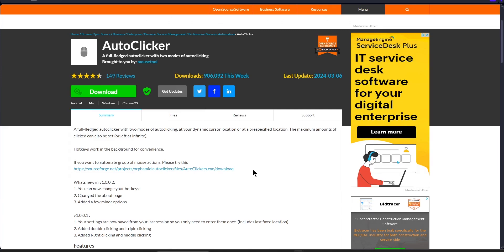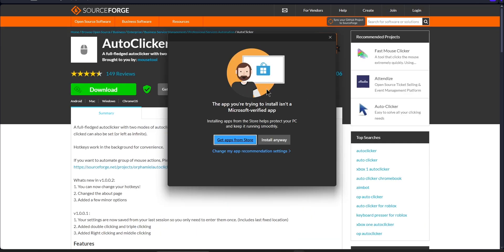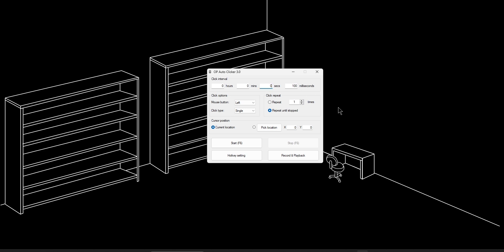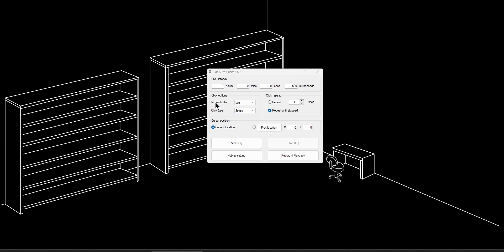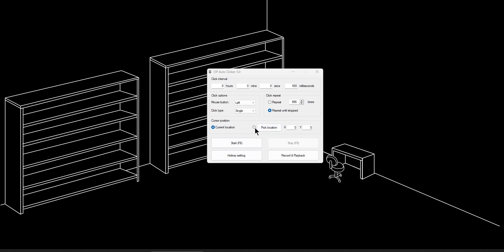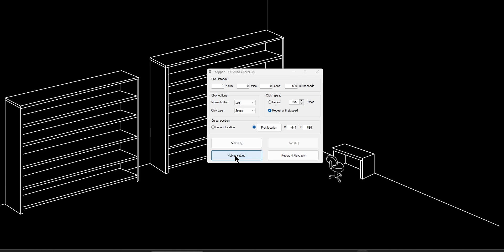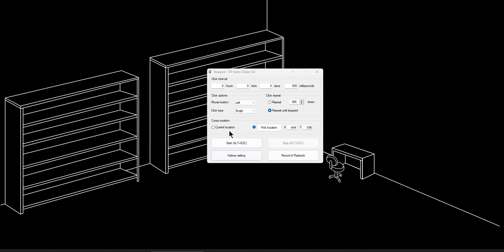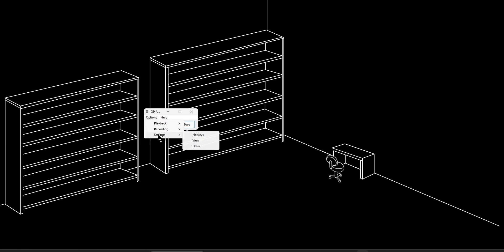How to Download and Use an Auto Clicker for Roblox Games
In this video, we’ll show you how to download an auto clicker, customize its settings, and use it in Roblox games that allow auto-clicking. Make sure to check if your game permits auto-clickers to avoid any issues. Let’s get started!

⏰ Chapters:
0:00 - What is an Auto Clicker and Why Use It on Roblox
0:49 - How to Download the Auto Clicker
1:43 - Customizing Click Settings
4:00 - Using Hotkeys and Record/Playback Features

📋 Key Steps:

➡️ Download and install the auto clicker by following the prompts.

🎨 Customizing Click Settings:
➡️ Adjust the click interval (e.g., 1 millisecond for fast clicking).
➡️ Choose the mouse button and click type (single or double).
➡️ Set up specific locations for your auto clicker if needed.

⌨️ Using Hotkeys & Record/Playback:
➡️ Assign custom hotkeys for starting/stopping the auto clicker.
➡️ Use the record feature to automate complex actions.